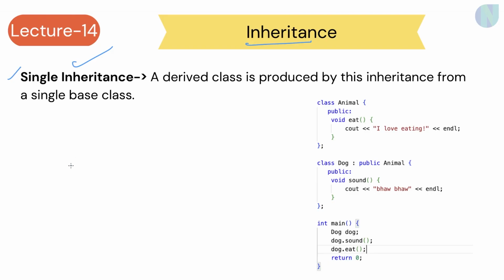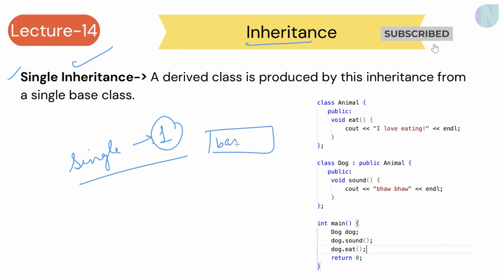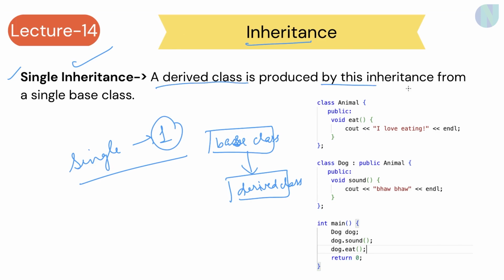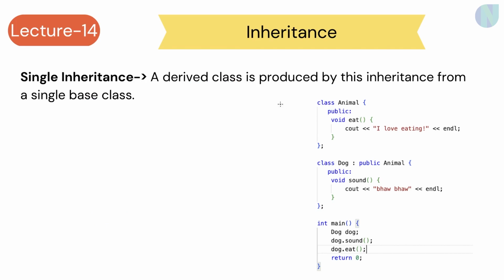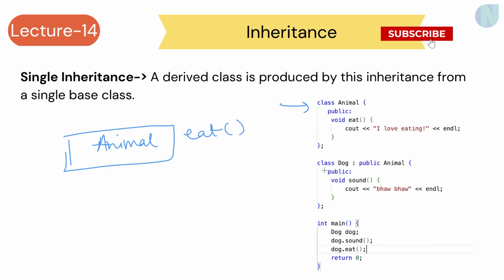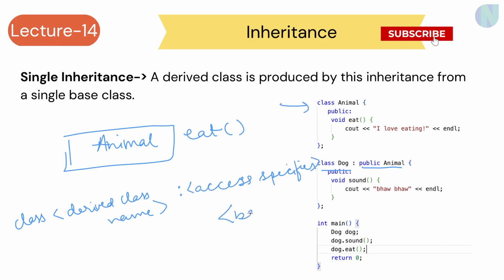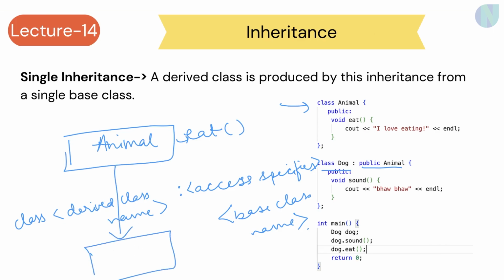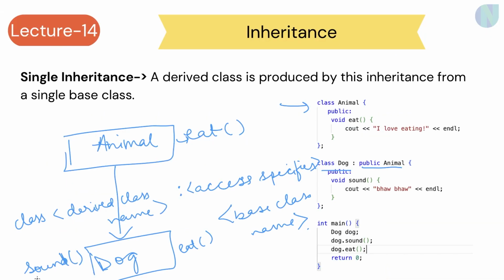Lecture 14 (part 2) : Single Inheritance | Complete OOPS Course 2023 | Geekup with Riti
Timestamps :
00:00-00:36 - Introduction
00:36-01:26 - What is Single Inheritance
01:26-07:16 - Example of single inheritance

Lecture 14 (part 2) : Single Inheritance | Complete OOPS Course 2023